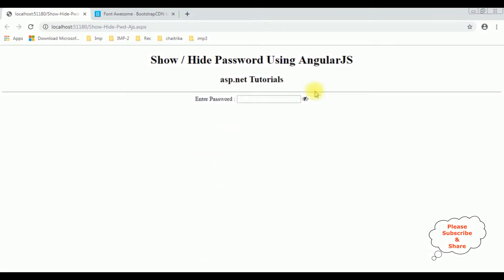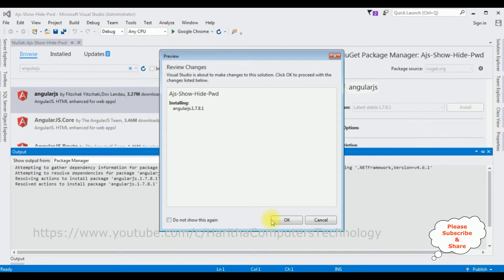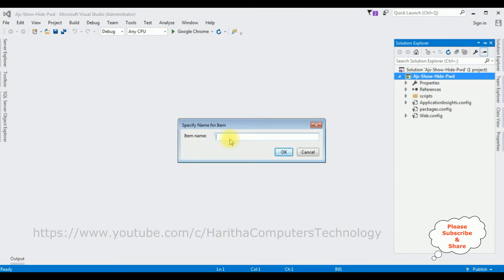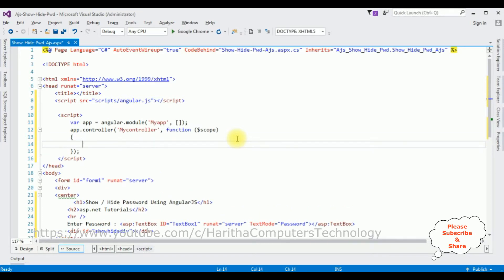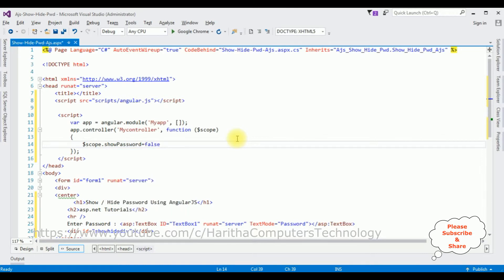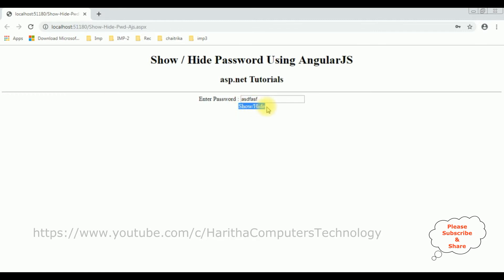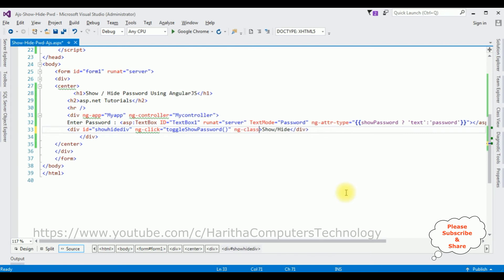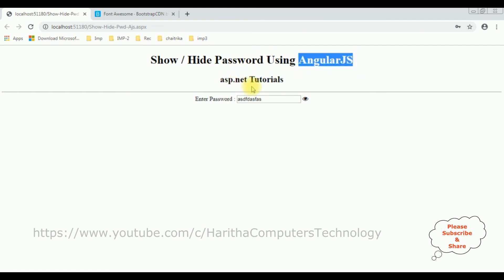Show And Hide Password With AngularJS In asp.net Webform c#4.6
Show/Hide(toggle) password using AngularJS in asp.net textbox on web page